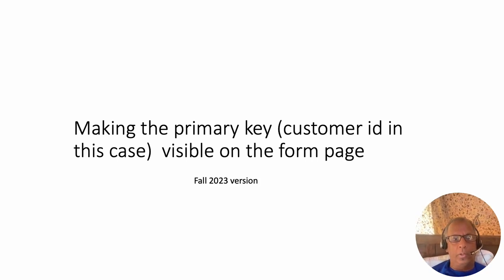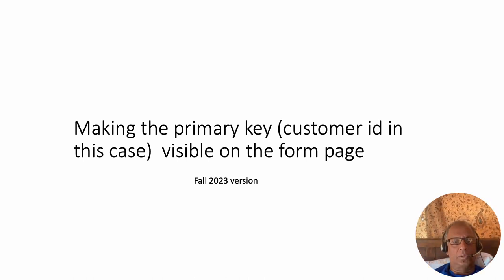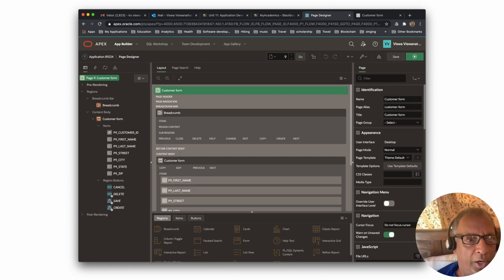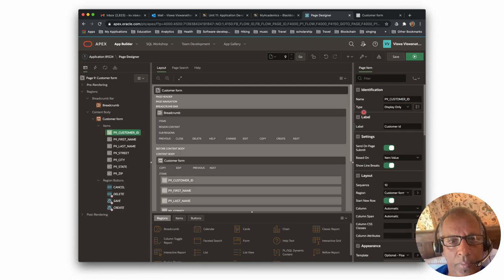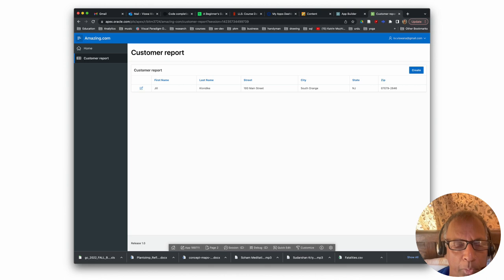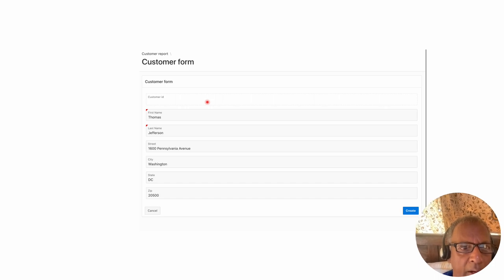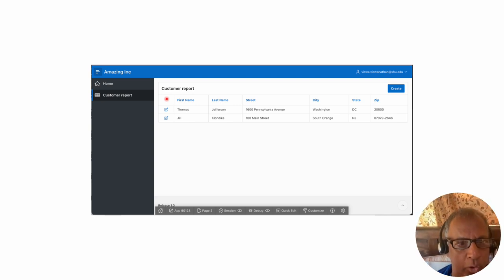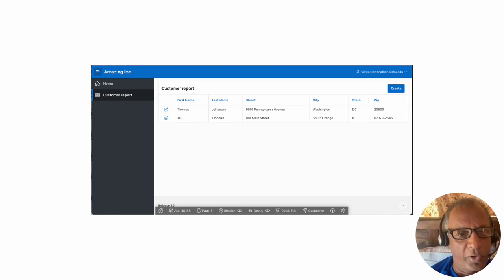9 make pk visible on form page